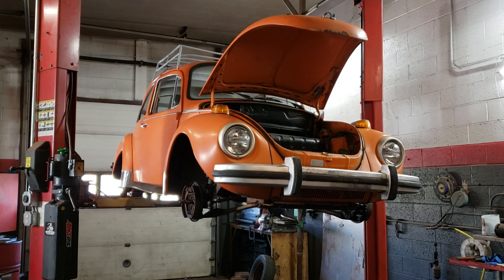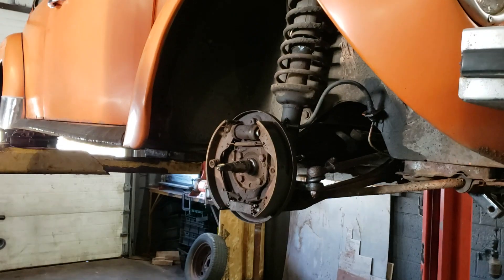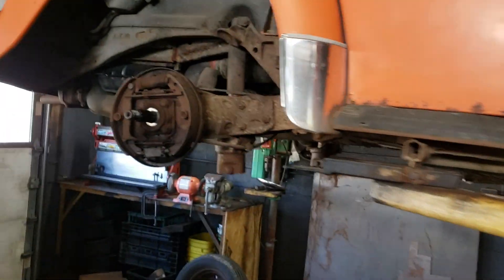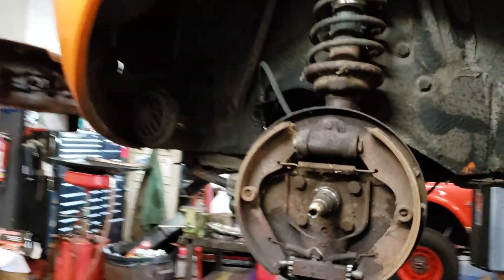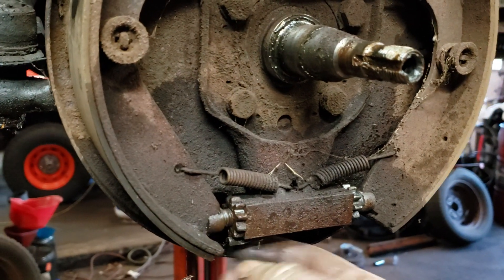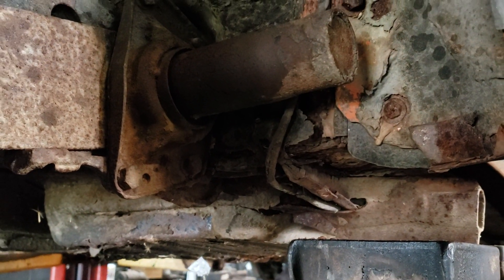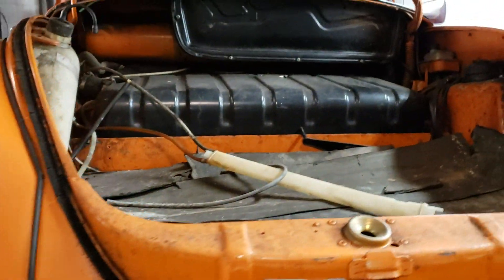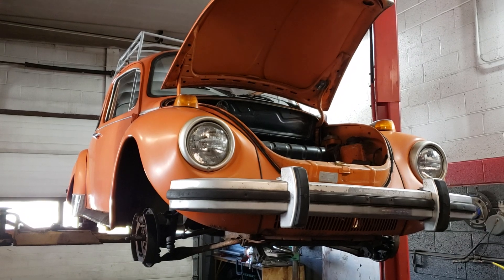Inspecting the 1974 Super Beetle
Do you like rust? I hope you like rust.